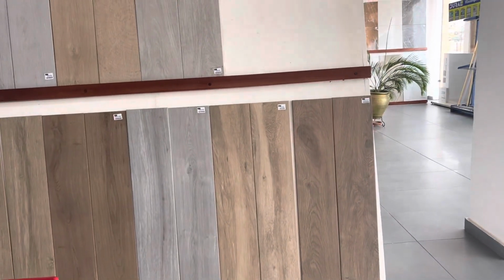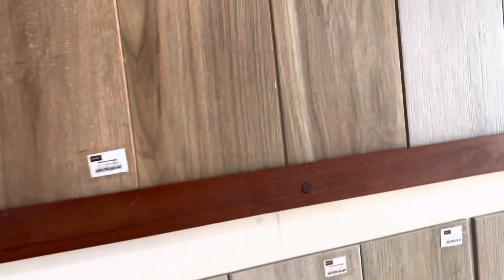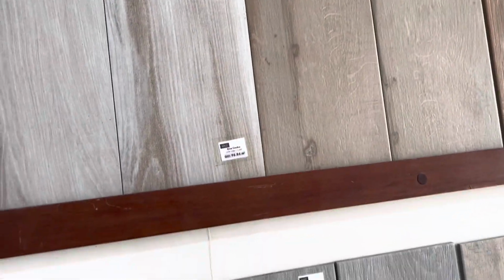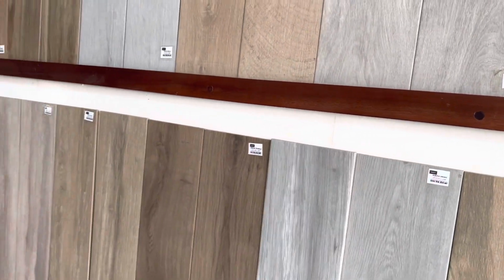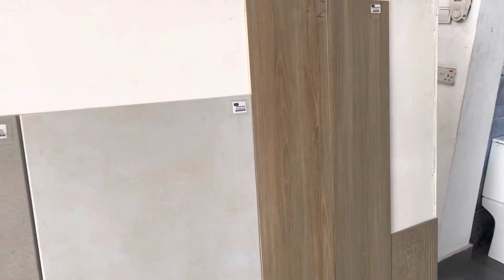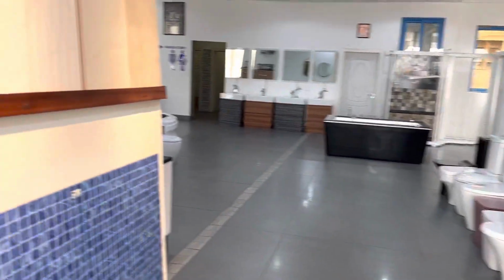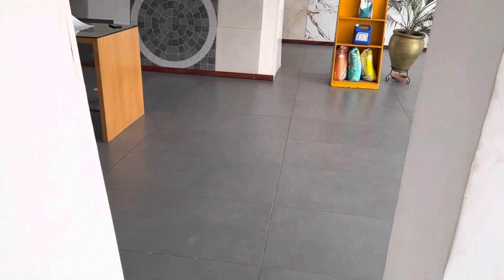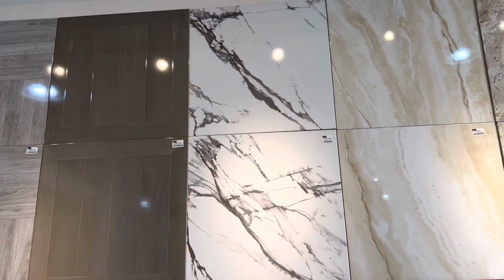Building in Ghana - Tile Selection